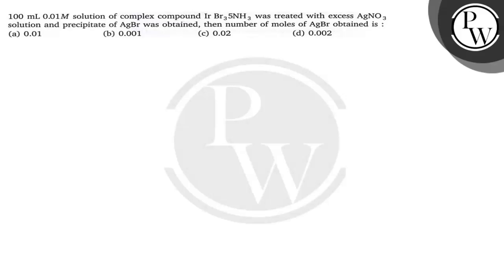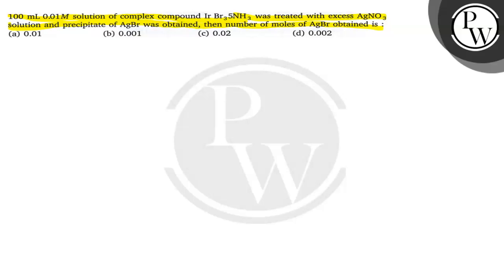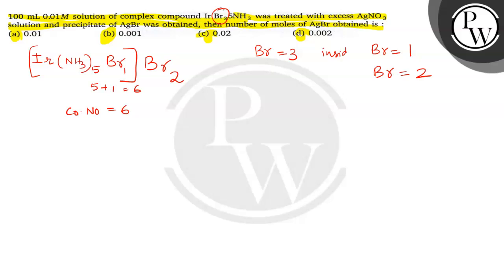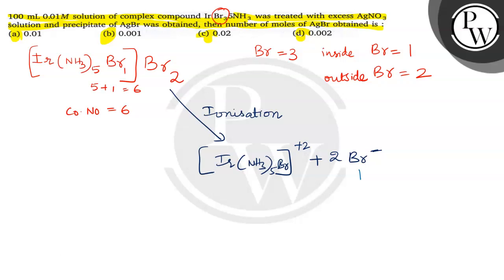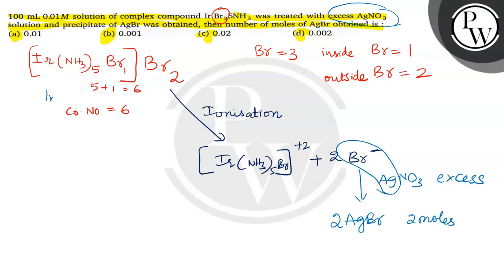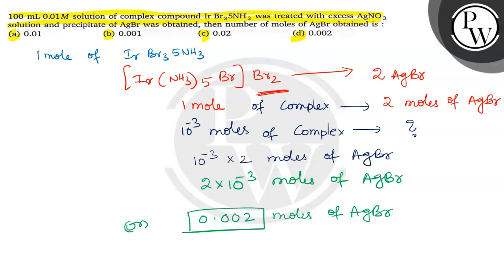100 mL 0.01 M solution of complex compound IrBr_3 5 NH_3 was treated with excess AgNO_3 solution...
100  mL 0.01 M solution of complex compound IrBr_3 5 NH_3 was treated with excess AgNO_3 solution and precipitate of AgBr was obtained, then number of moles of AgBr obtained is :
(a) 0.01
(b) 0.001
(d) 0.002